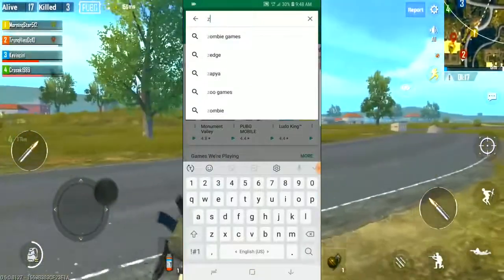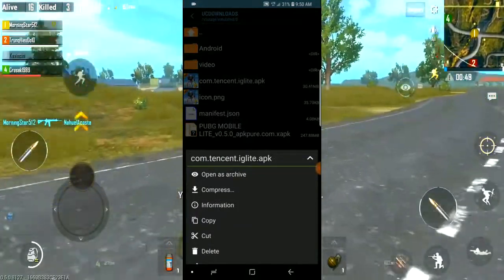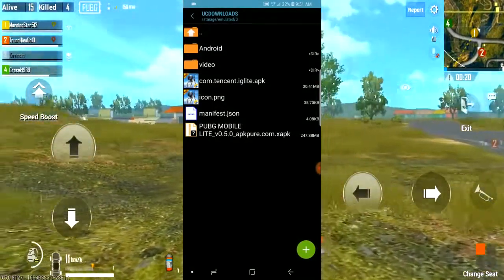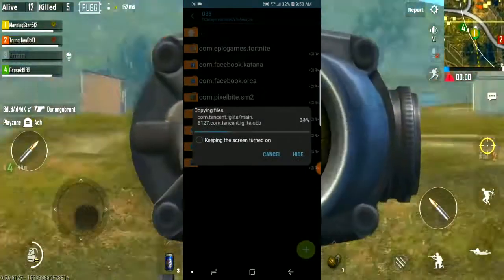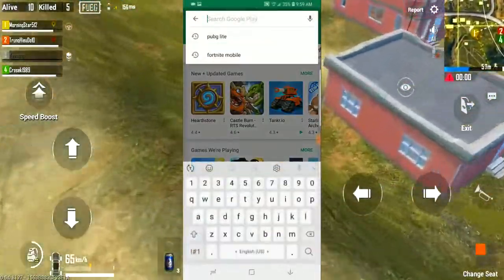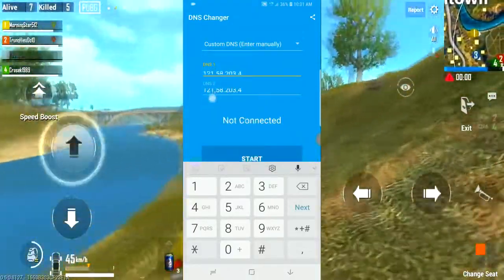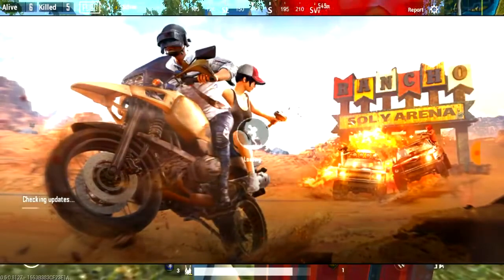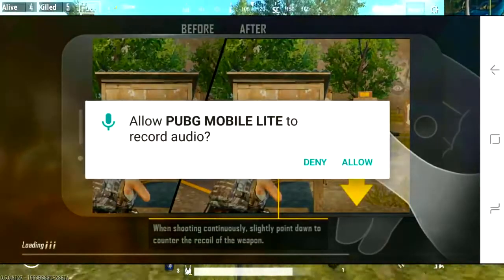How to Download l PUBG Lite l Without Server Error in ( Gameplay )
That will be a great encouragement to us to make new and best content. Frequently asked questions 1. How to get PUBG PC version for free ? ans : Its an online multiplayer game, and u can not get the game for free from anywhere. if anyone say so, 100% virus. 2. If you are a PC player , Ill add you to the PC TamilSquad server. 3.How to download mobile PUBG on PC ? ans : You can download the official emulator ) and you can also use 3rd party Emulators.